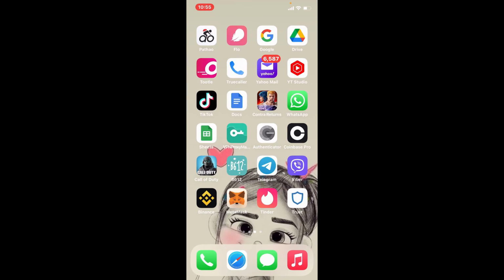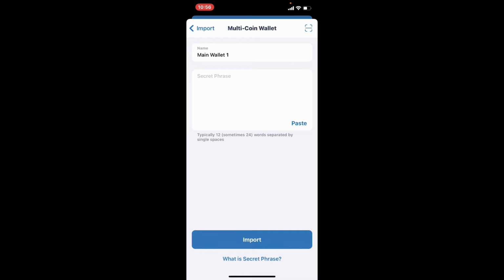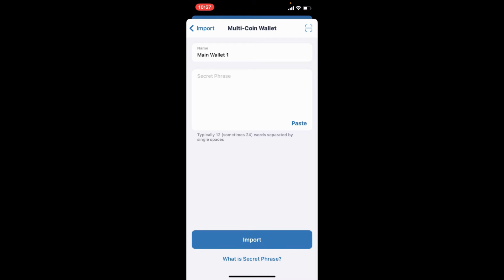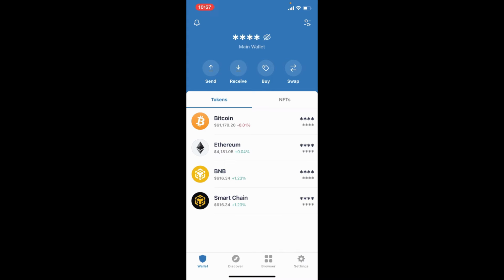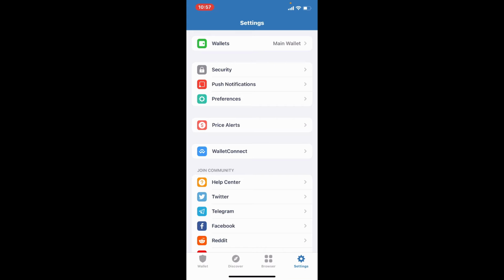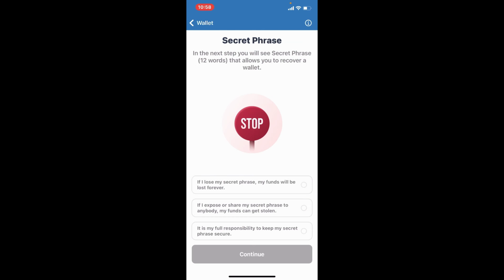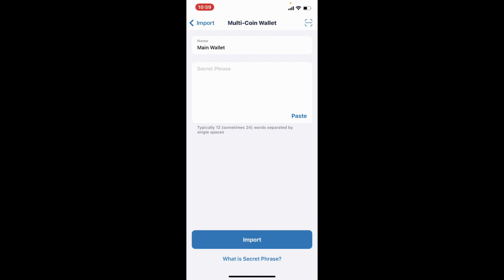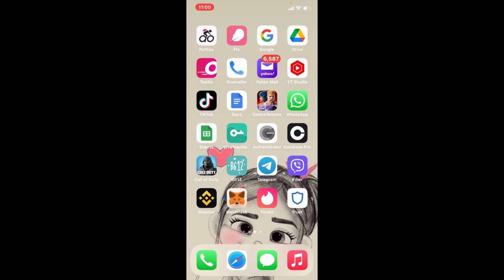How to Reset Trust Wallet Account Password | Trust Wallet Account Recovery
In this video I am going to guide you How to Reset Trust Wallet Account Password.

CHAPTERS
0:00 - Intro
0:18 - How to Reset Trust Wallet Account Password
1:51 - Outro

Hey EveryOne!